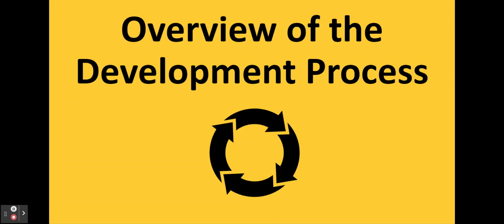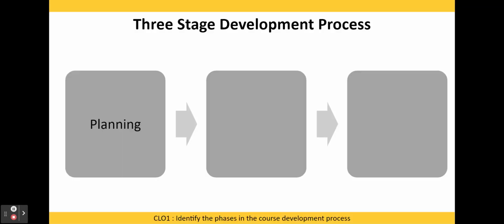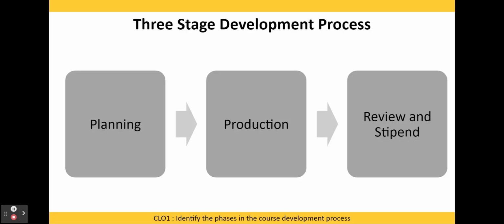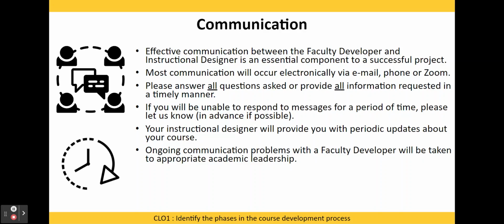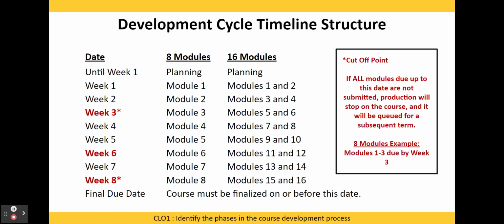Overview of the Development Process